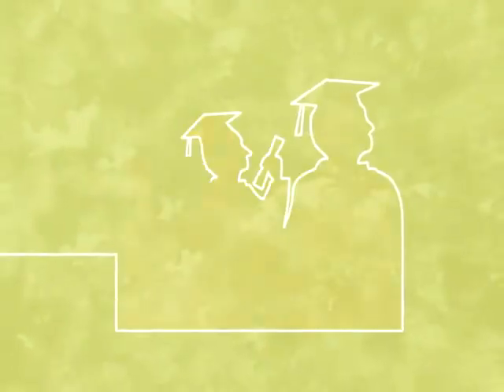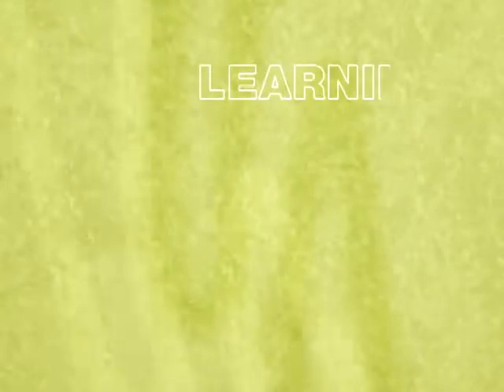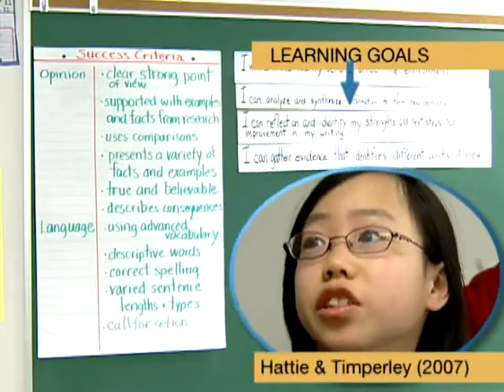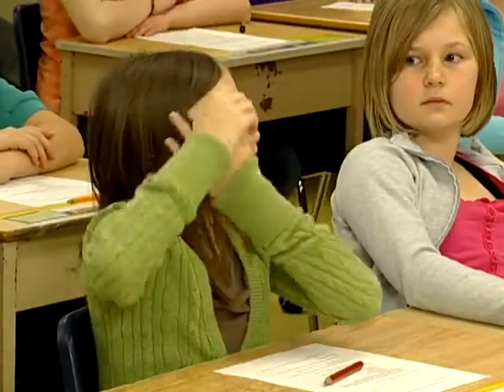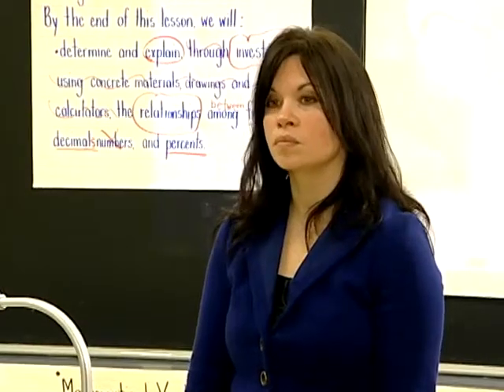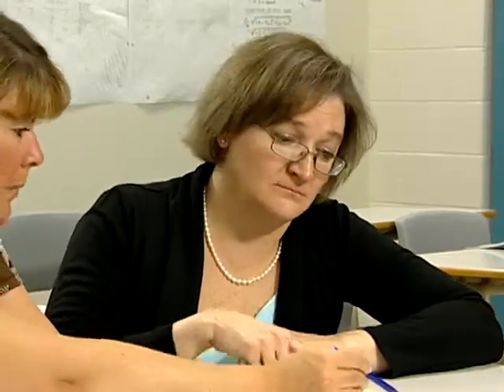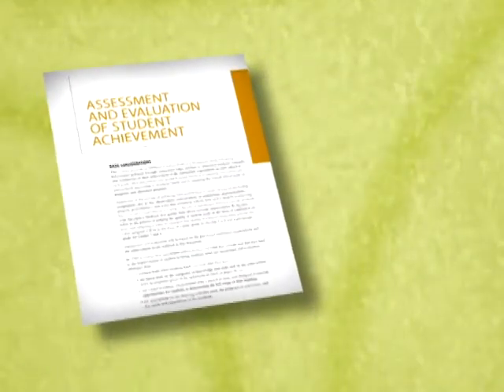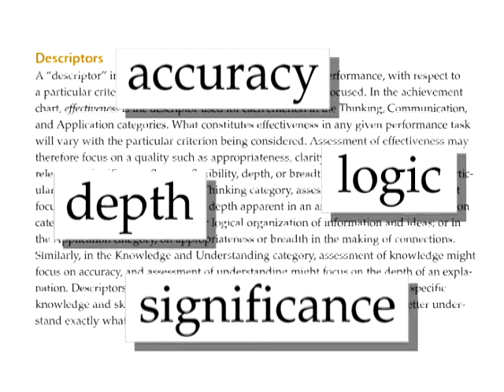Learning Goals Mod 4